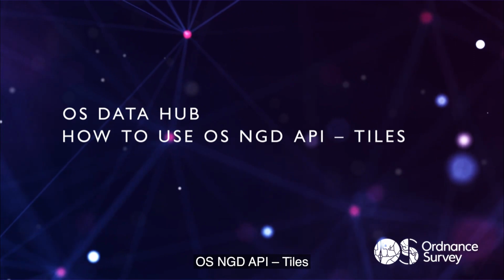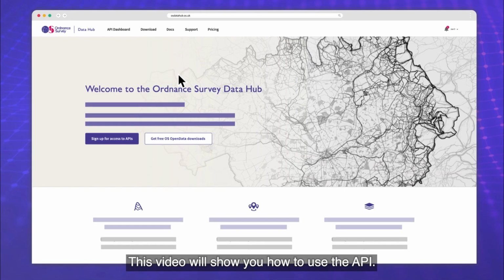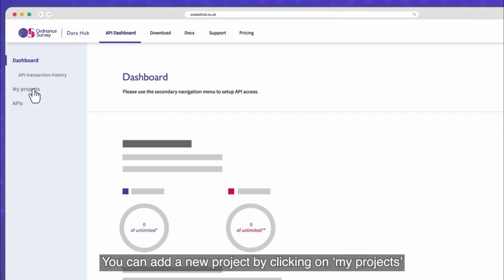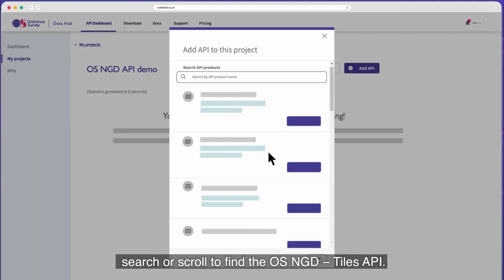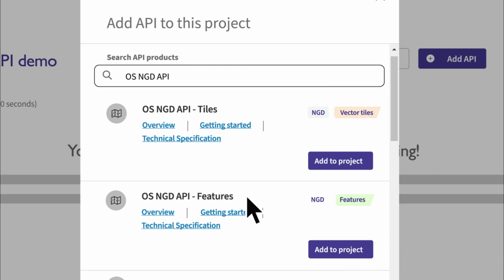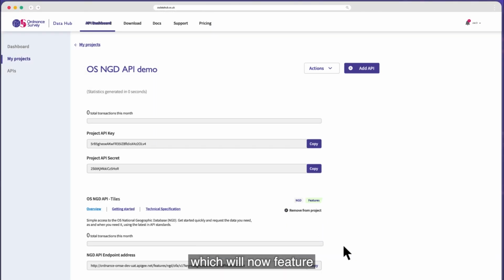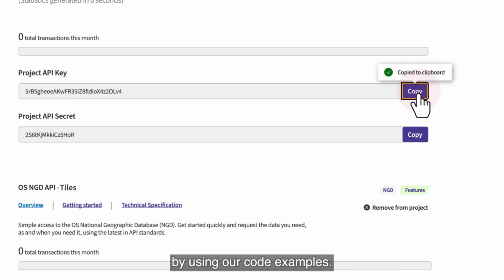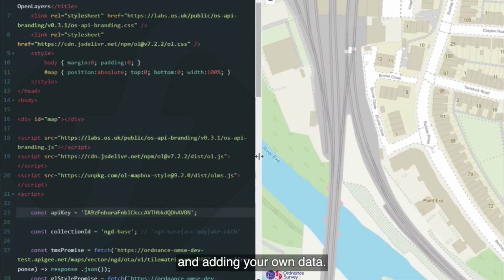OS Data Hub Tutorial | How to use NGD API - Tiles